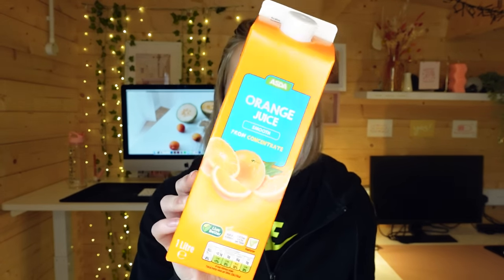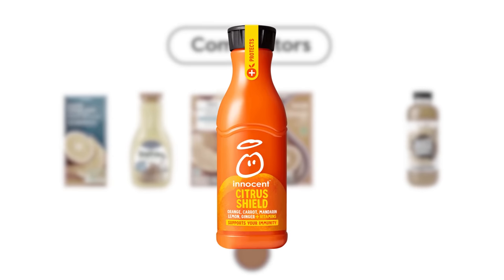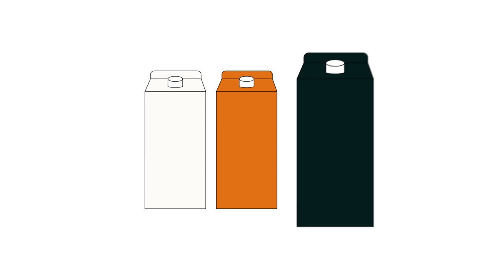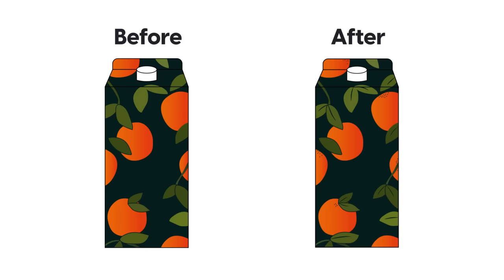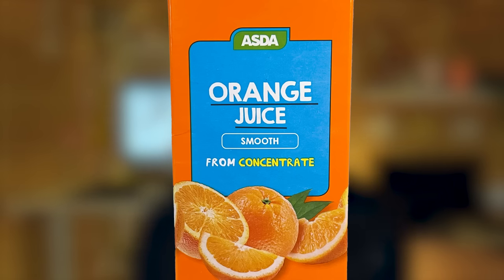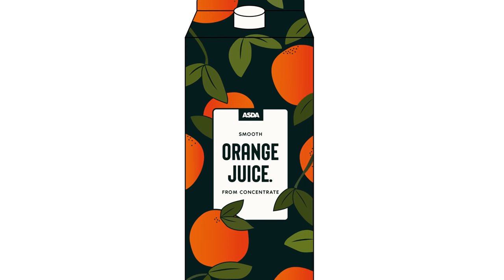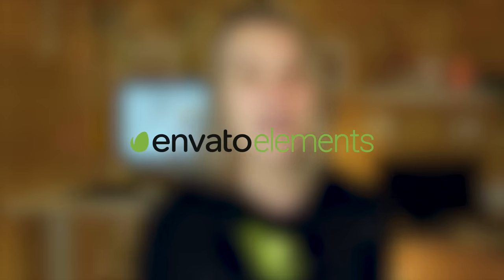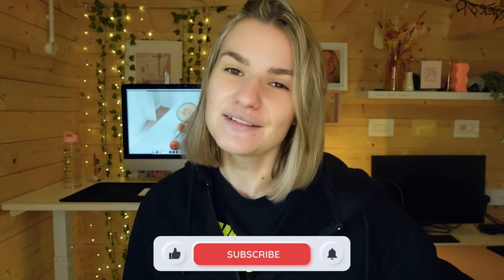How to create a Product Packaging Design | Tutorial